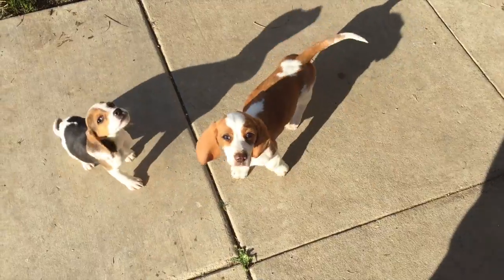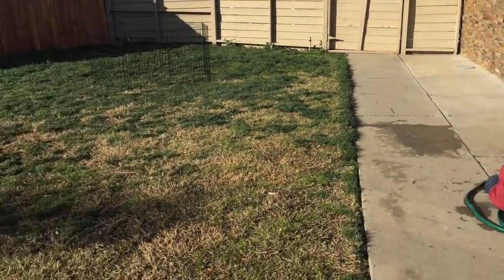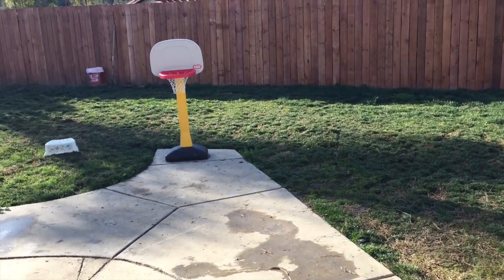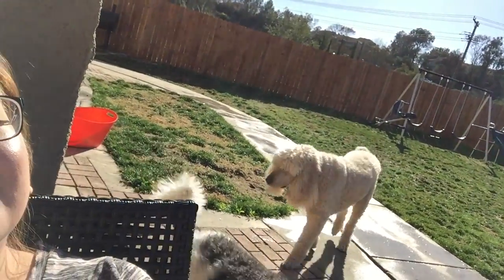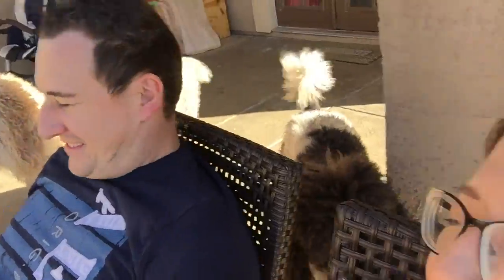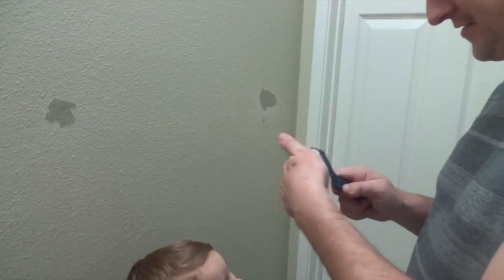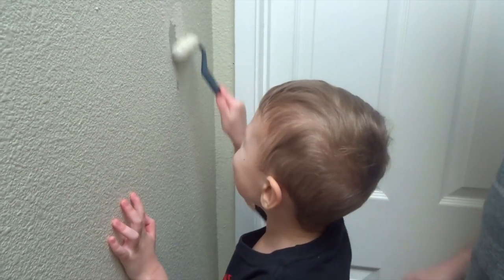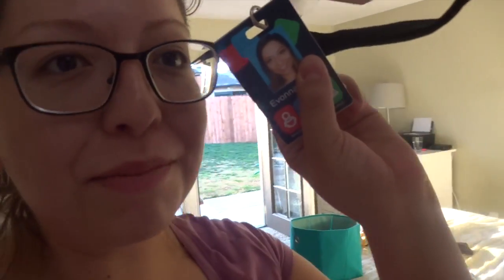Weekend Chillin | 01.23 - 01.25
Welcome to my daily-ish life!

Didn't really know what to even call this vlog, it's just a random assembly of clips from the past three days. The library was the best we def will be back. Connor had a melt down when we left :( lesson learned not to go so close to nap time. But it's all good :) part of parenting. Sunday was just spent chilling after church and Monday whoa whoa whoa did we hit an all time high of productivity lol Sometimes it takes making a list and just attacking it! We want to get a few more of these days in before Michael starts a new schedule at work. What did you guys do this weekend? and do people say chilling anymore? hahah

xoxo

My name is Evonna, I'm 25 years old. I have two kids: Connor  (3 years old) and Zachary (1 years old). I'm married to my Michael who is ex navy. I've recently been awarded the tittle of stay at home mom and so far I love it. My best friend Christina and I used to run a youtube channel called DiamondsOn Deck76.